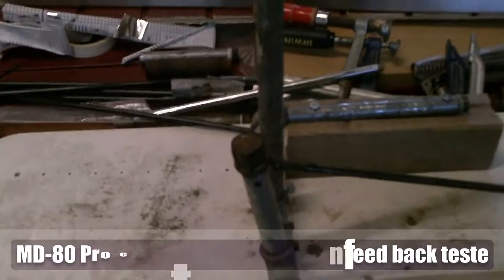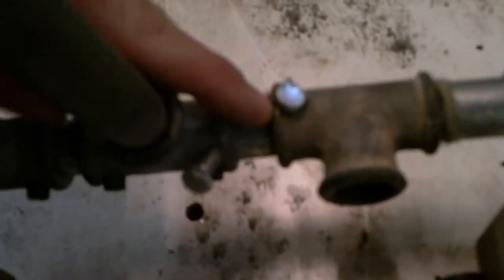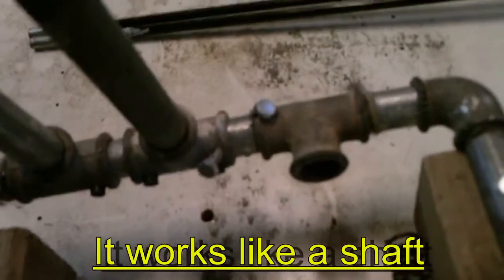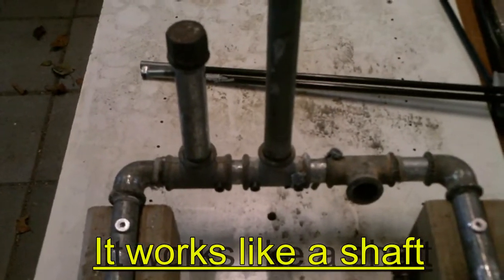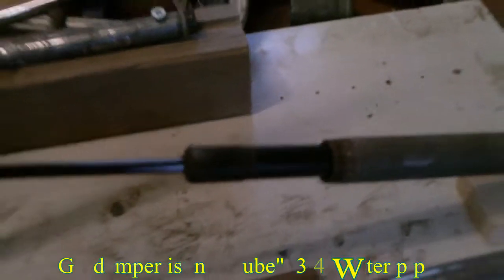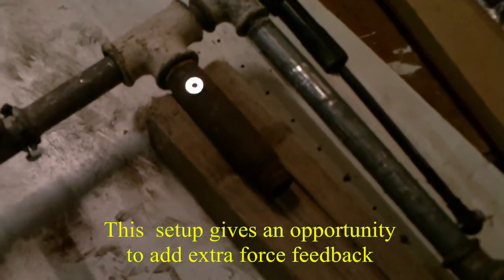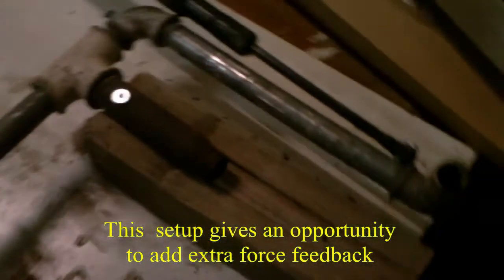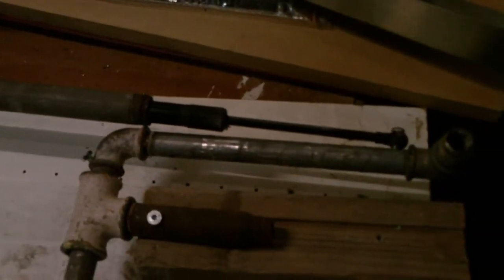Column force setup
This is a setup made off water pips for testing the posibilties for force feedback on the columns for the elevators